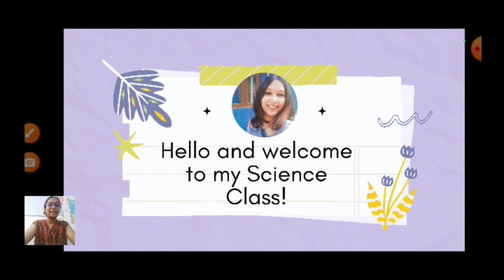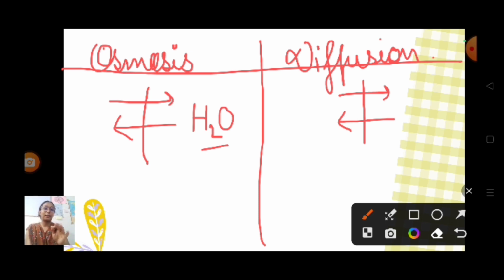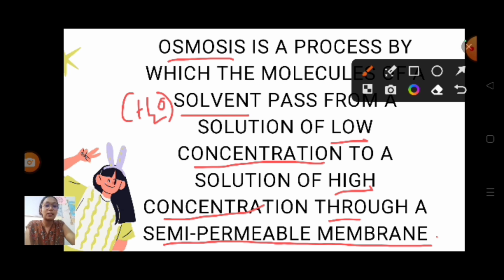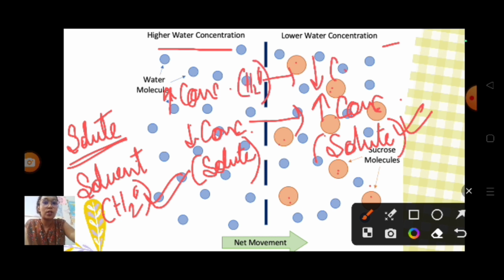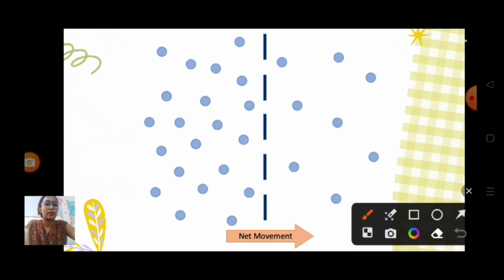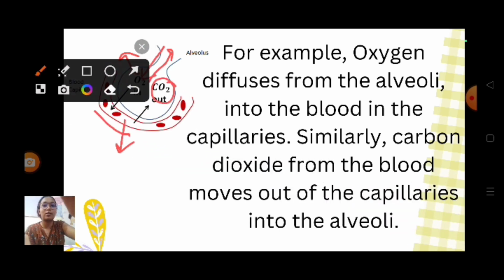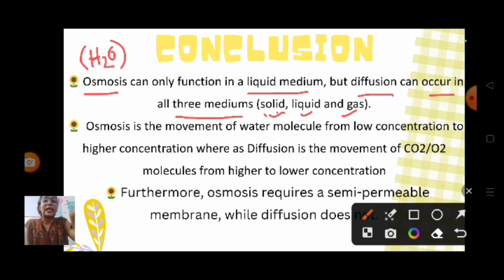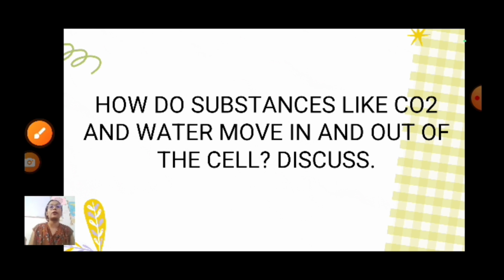Class 9- The Fundamental Unit Of Life (Biology)[PART-2] Osmosis and Diffusion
Class 9- The Fundamental Unit Of Life (Biology)

Video content:
Osmosis and Diffusion